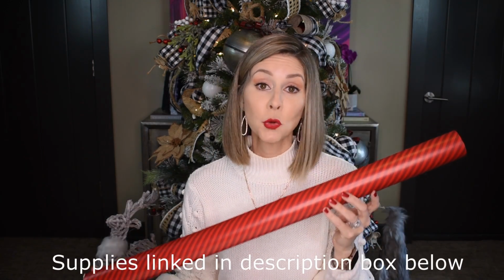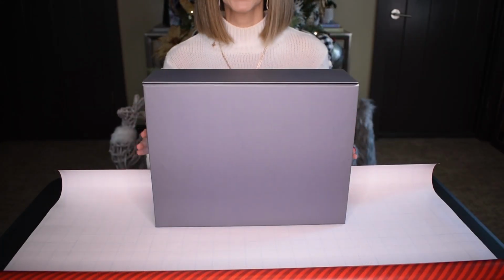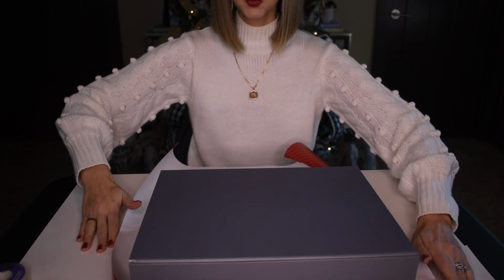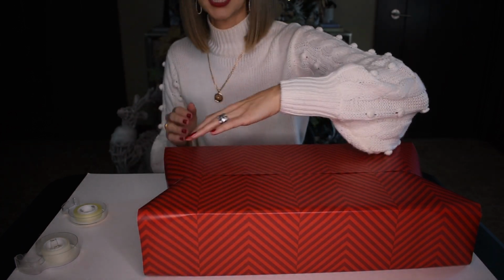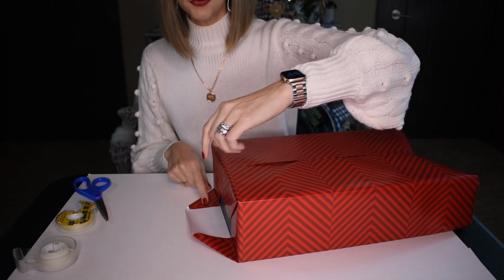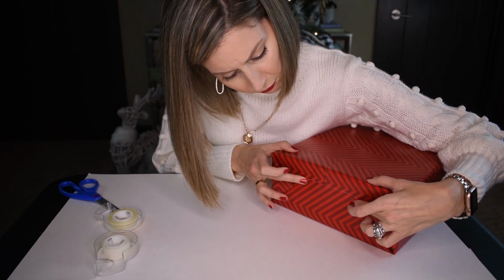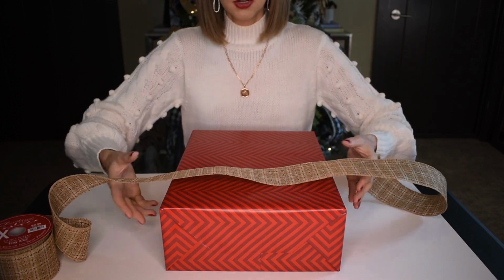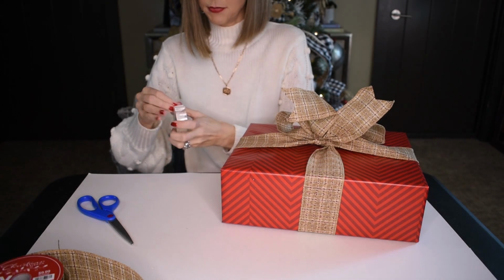HOW TO WRAP A PRESENT LIKE A PRO | Gift Wrapping Tutorial - 2020 Edition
Products shown:
Gift wrap set
Paper cutter
Single-sided tape
Double-sided tape
Utility box

In this video, I show you step by step how to wrap a present for a professional and beautiful presentation. I hope you enjoy!